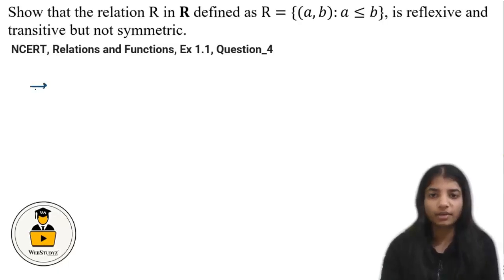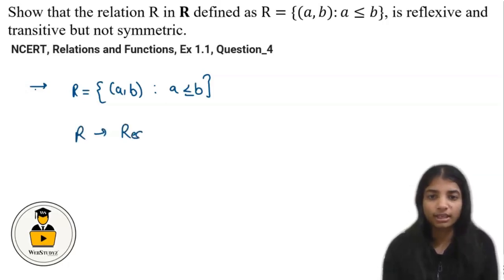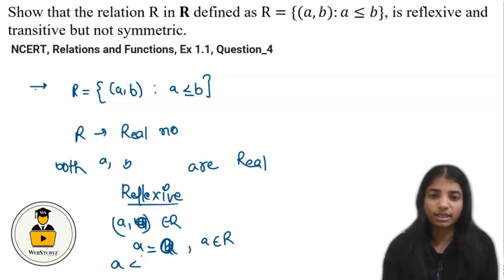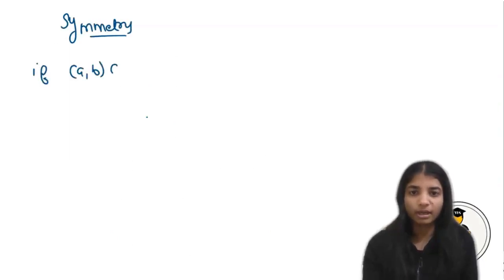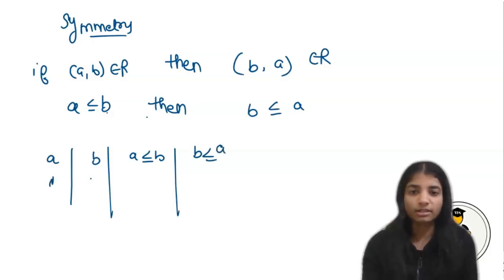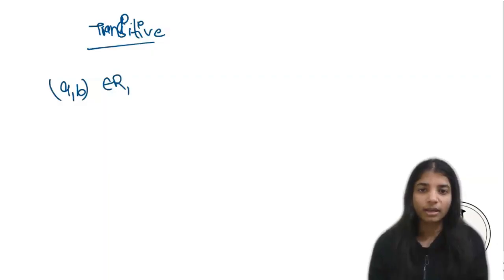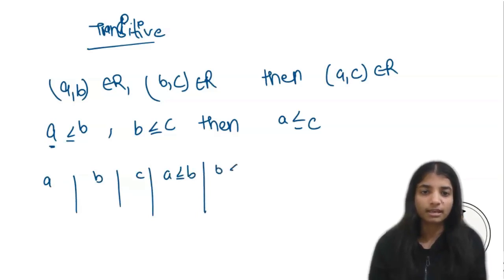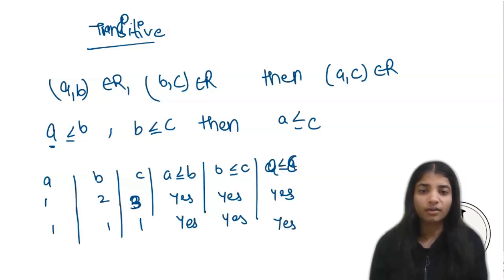Class 12 NCERT Maths | Ch 1: Relations And Functions| Ex 1.1 Q4 Solution